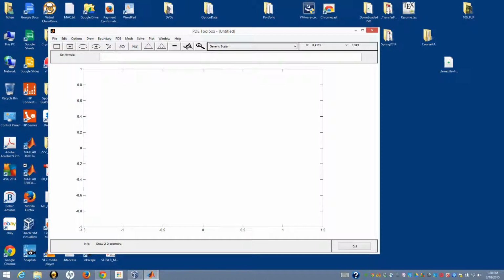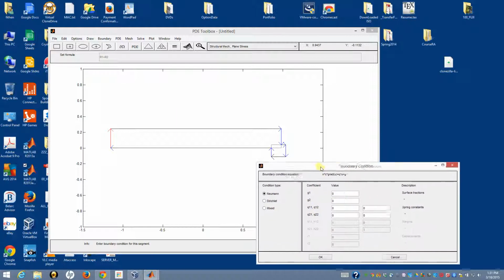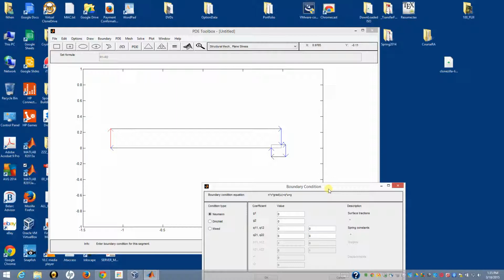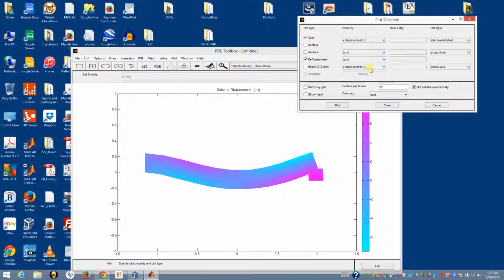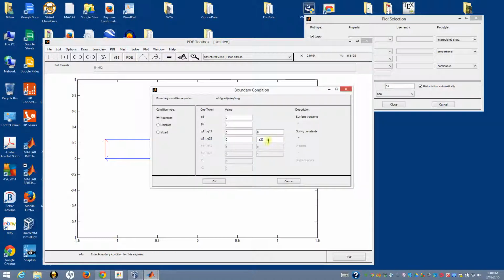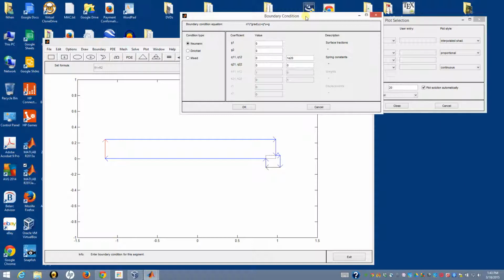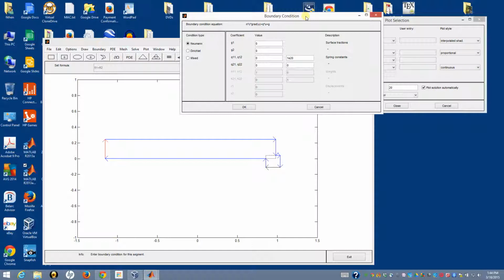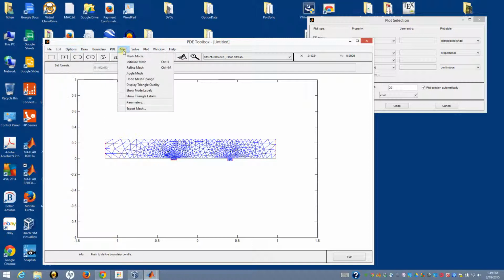3 18 2015